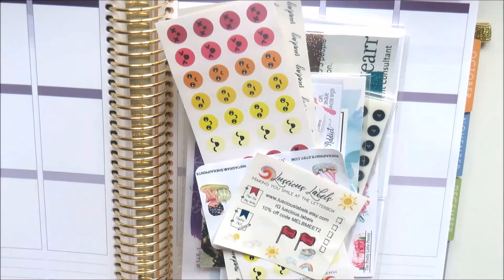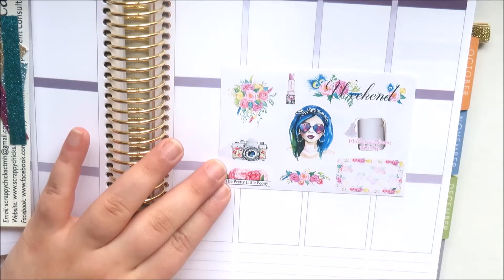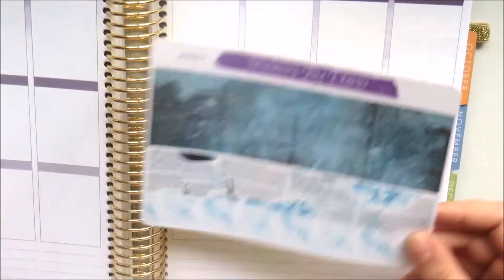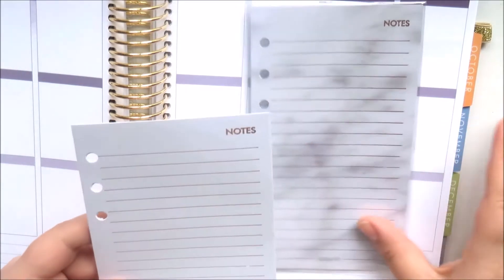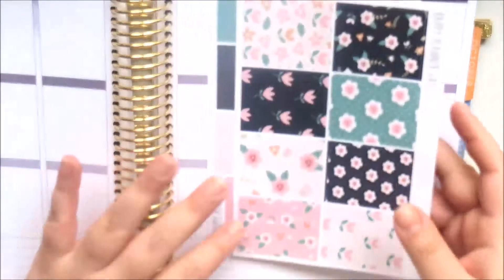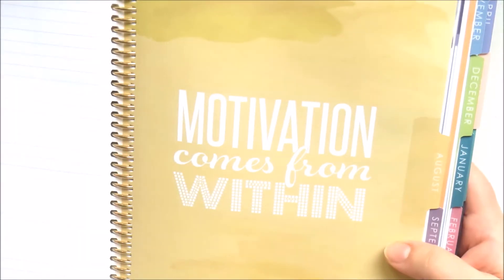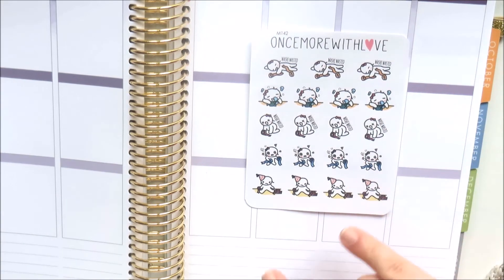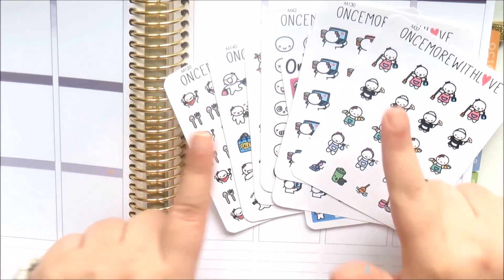Planner Sticker Haul ft. Once More With Love, Creating & Co, Melbourne Meet Up and more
Oh Hello Stationery Co - Shop using this and get $5 off your first purchase

Nails: Nothing